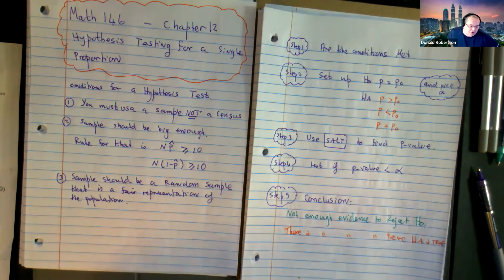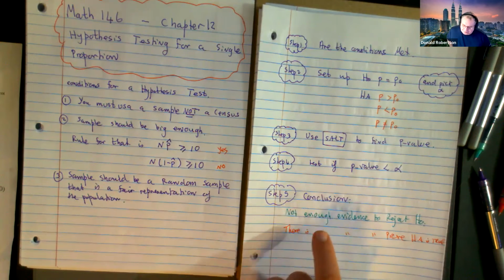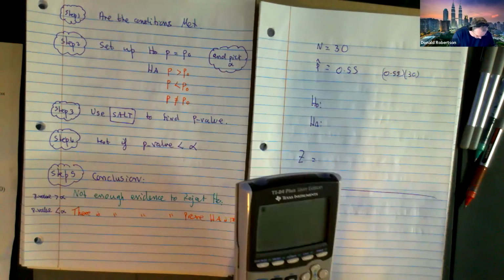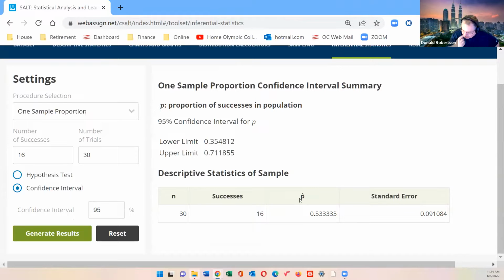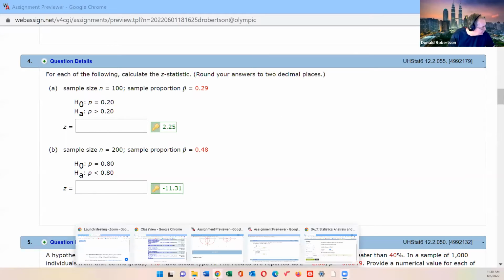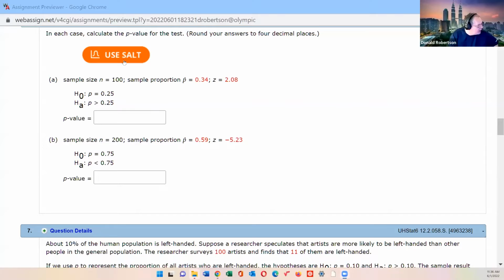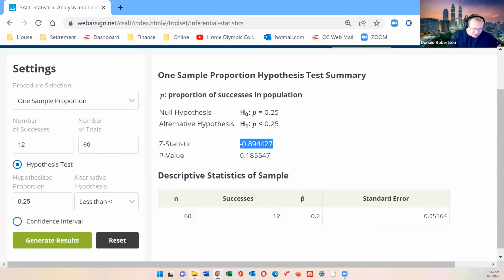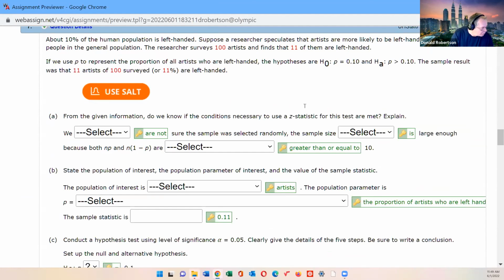Math 146 Mon 1st June Hypothesis test of Single Proportion